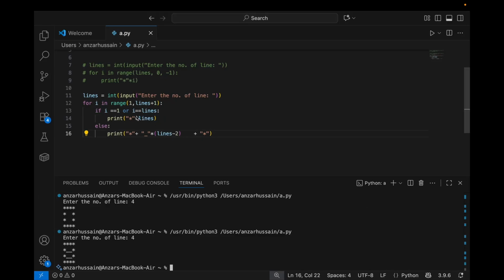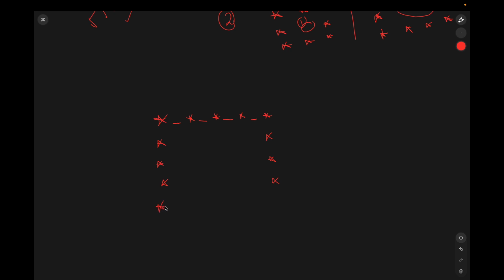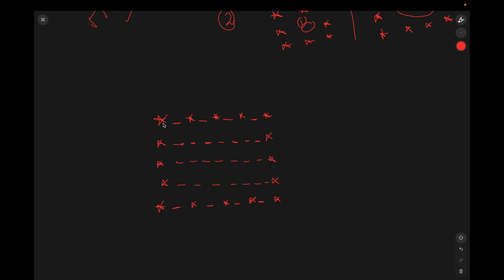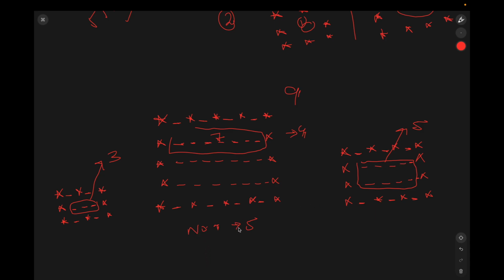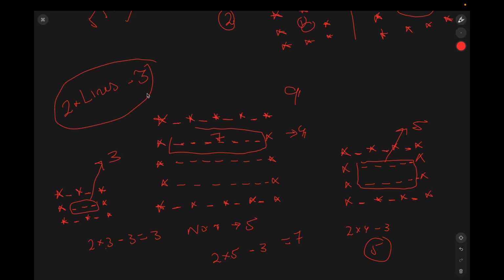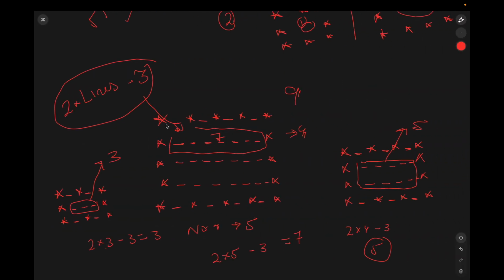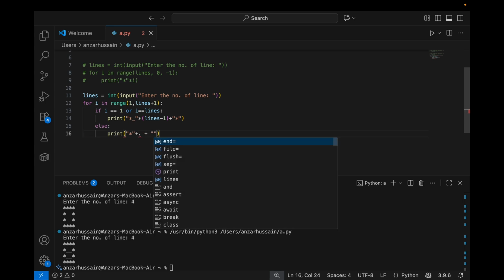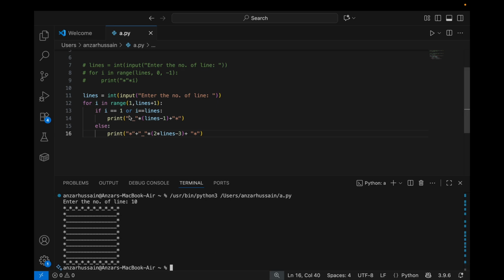Pattern Question 2: Print The * pattern